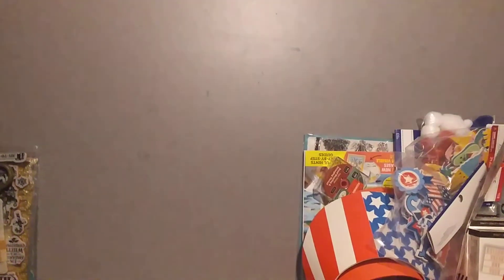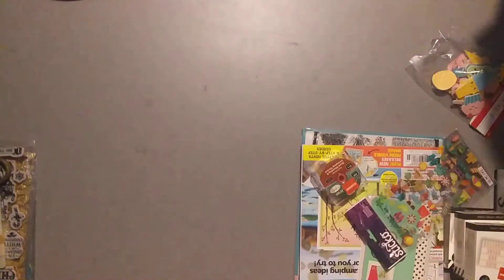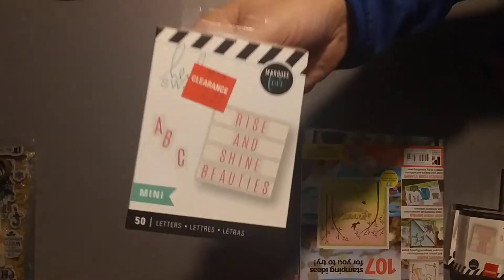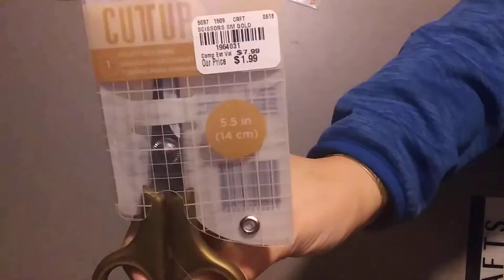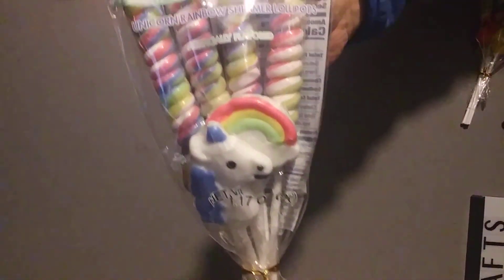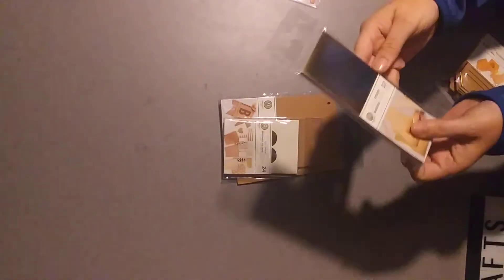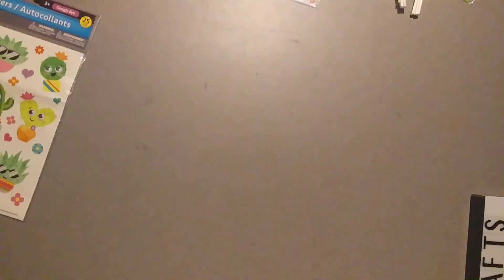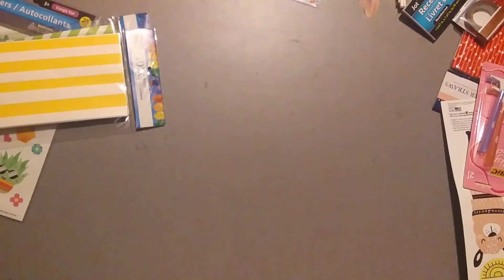Tuesday morning, Joannes, DT dollar tree haul